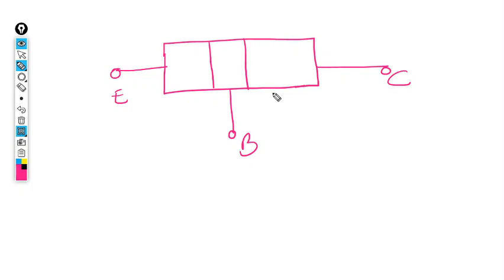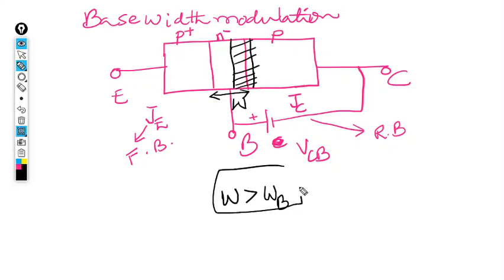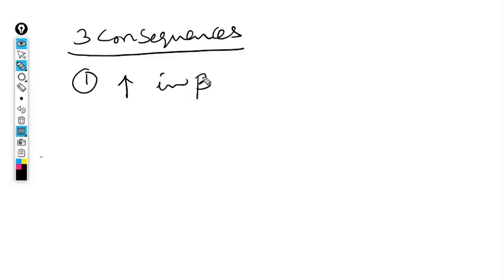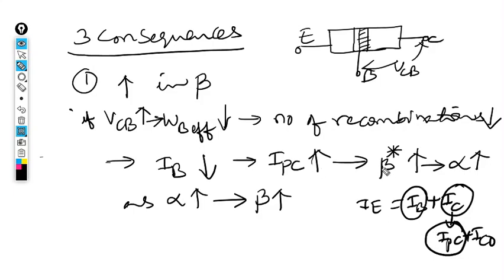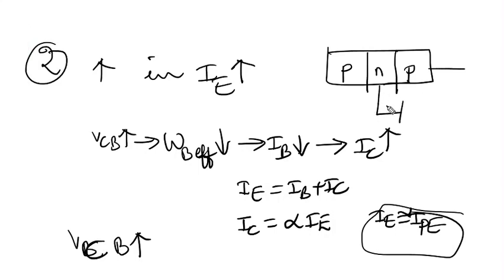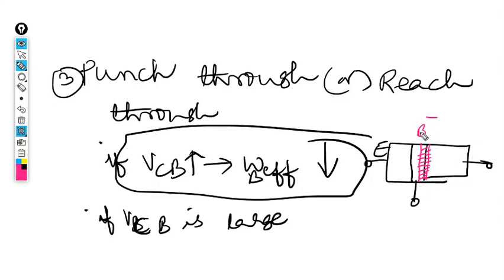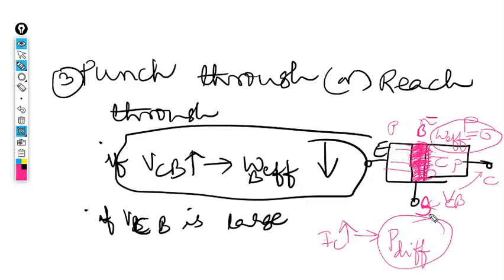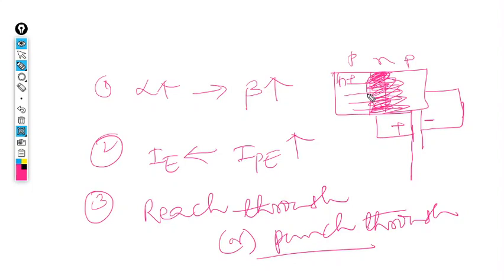BASE WIDTH MODULATION